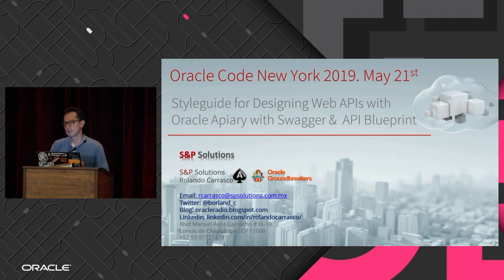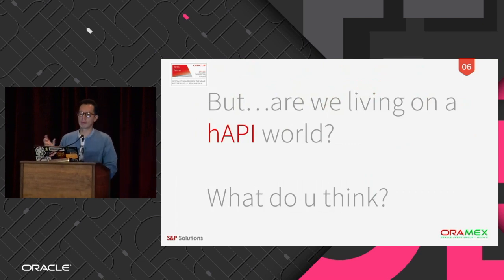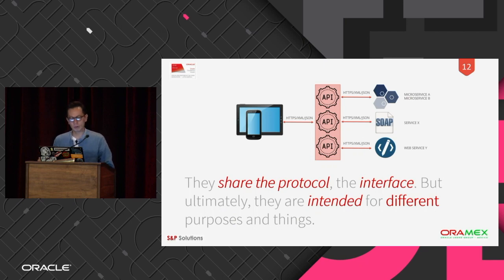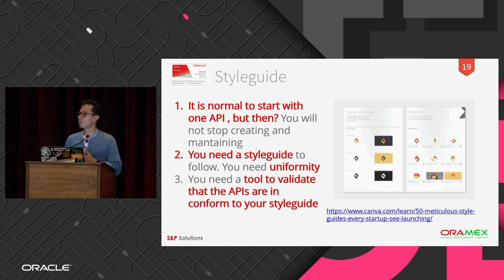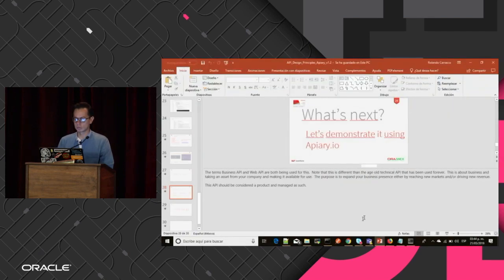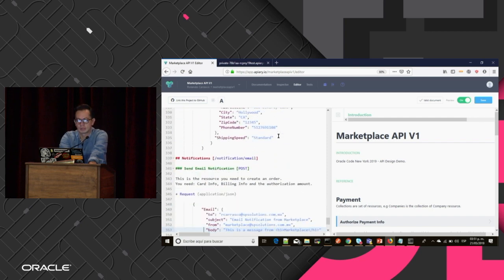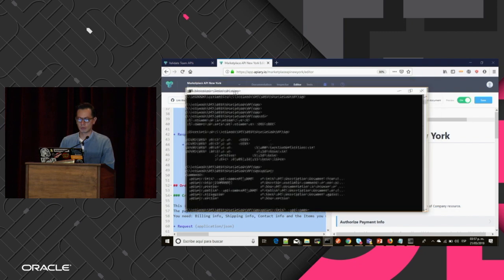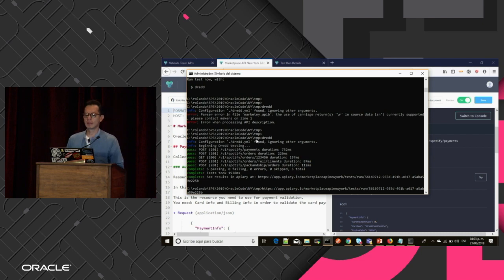Styleguide for Designing Web APIs with Oracle Apiary with Swagger & APIBlueprint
Rolando Carrasco
CTO
SERVICES & PROCESSES SOLUTIONS SA DE CV

APIs are products for your organization, you must design them properly. With an API first approach, one of the most important and relevant stages are analysis and design. Before you get into the implementation phase, several iterations for your design must take place. But in order to streamline that, a set of Design principles need to be in place, but not only that, you need a way to automate the validation that those design principles are being applied. APIs are a pillar for Digital Transformation and for giving agility to the organization, that is why the design phase is so relevant. Due to the APIs need to be understood as products, design principles must be followd. This session is for developers who want to create well-designed APIs.